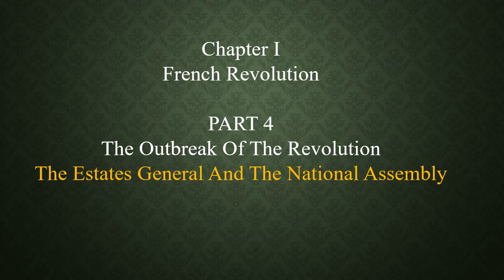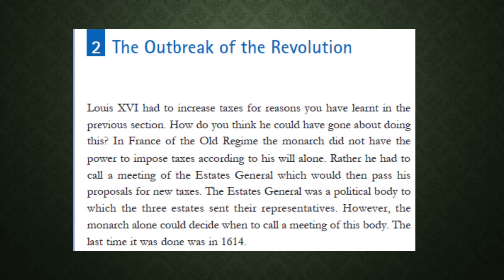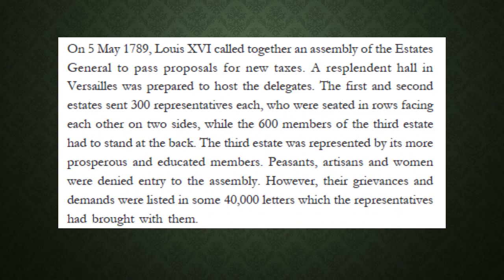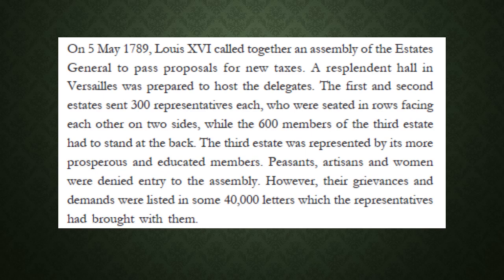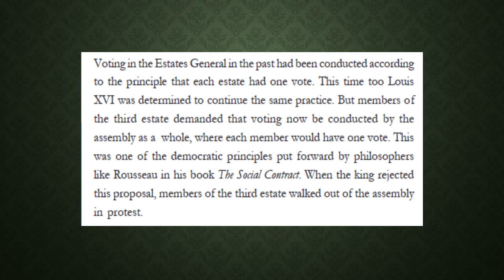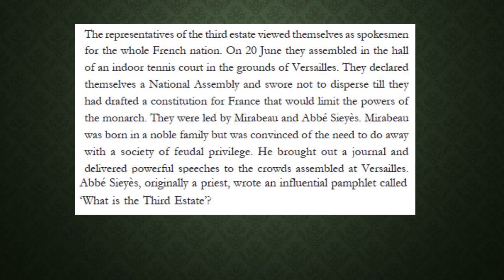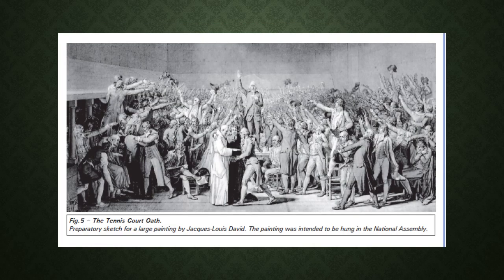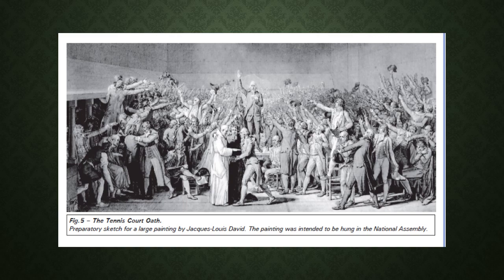CLASS 9-CBSE-NCERT-HISTORY CHAPTER 1(ENGLISH EXPLANATION)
CHAPTER 1 FRENCH REVOLUTION
PART 4The Outbreak Of The Revolution
SUB TOPIC The Estates General And The National Assembly